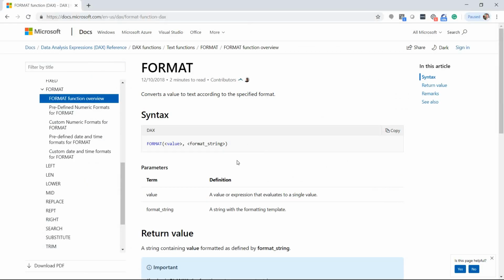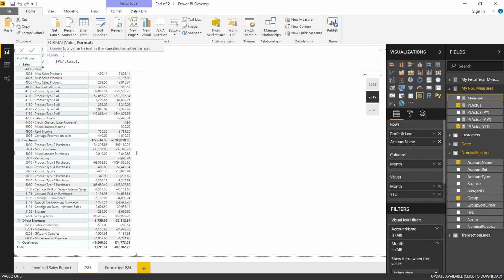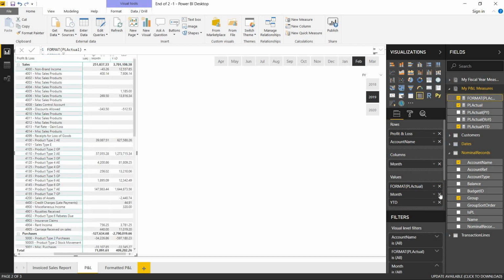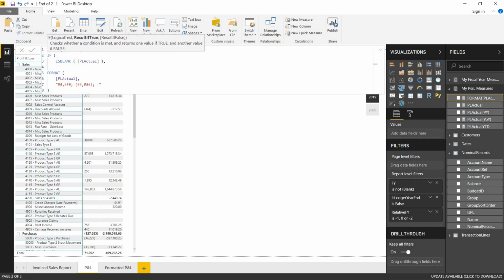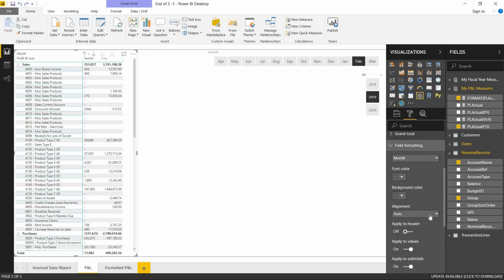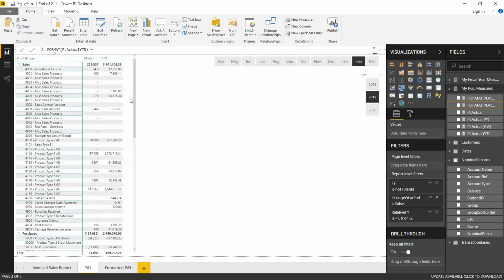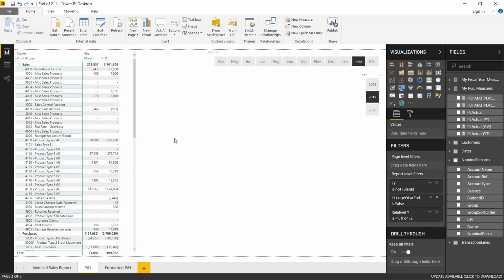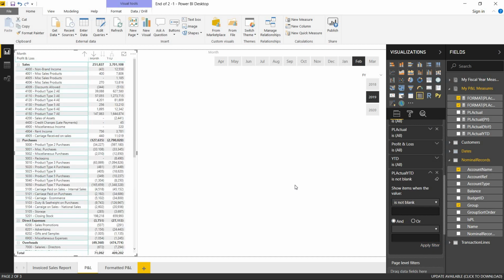How to format negative numbers with brackets in Power BI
Although negative numbers in brackets is not a standard number formatting option in Power BI, you can still achieve the same result with the FORMAT function.  Here's how.